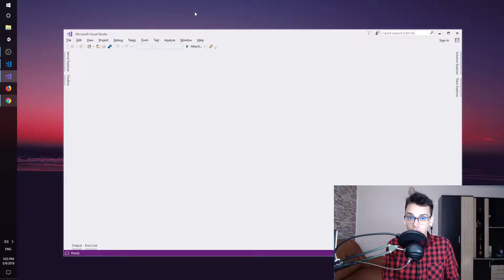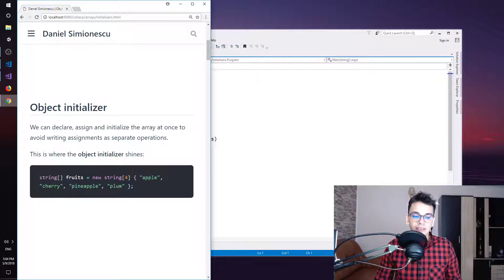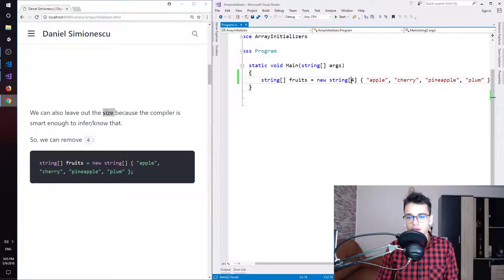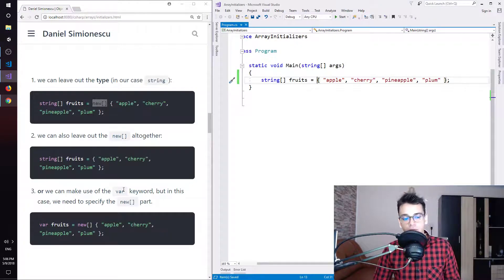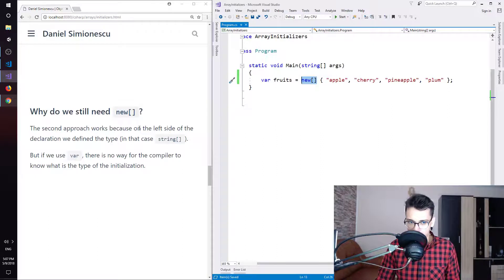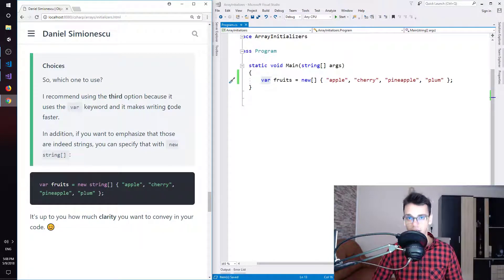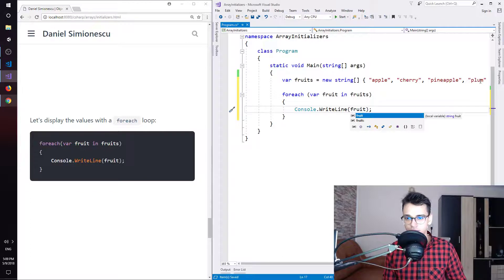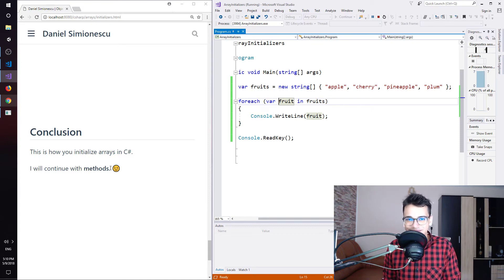Initializing C# Arrays in 1 Line (Beginner Tutorial)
Let's see how to declare and initialize C# arrays in one line with object initializers.

Gear
Laptop: Asus F550JK i7-4720HQ, 15.6 FHD, GTX 950M, 250GB SSD, 12GB RAM, Windows 10
Camera: Logitech C920
Microphone: Blue Snowball
Keyboard: Logitech K280E
Mouse: EasternTimes Tech D-09
Software: Visual Studio, Visual Studio Code, Unity, Open Broadcaster Software